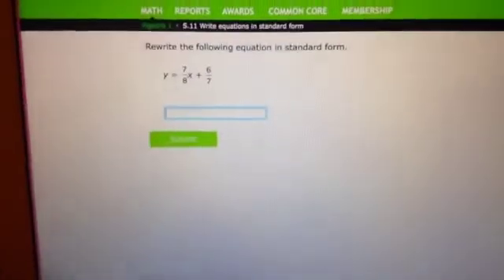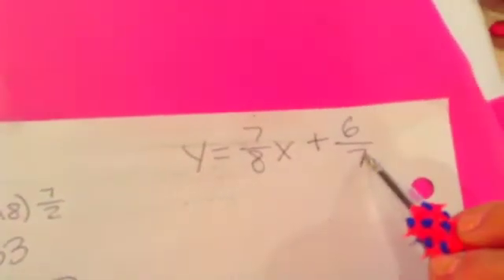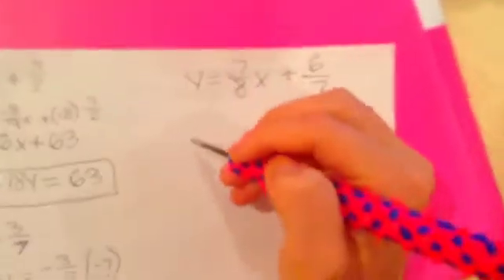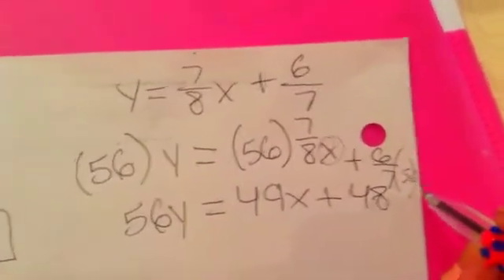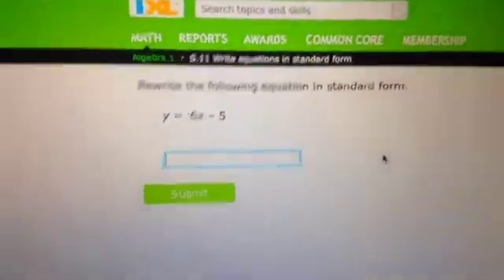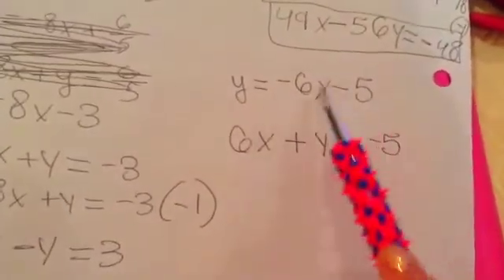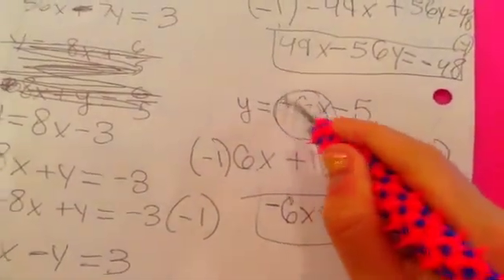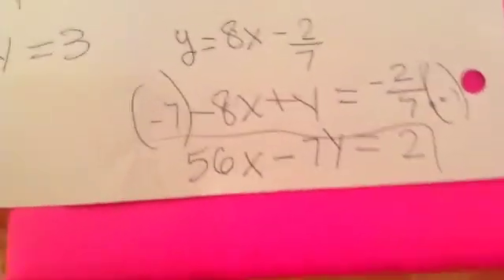How to solve Linear Equations in Standard Form (Math Homework)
IXL Math Homework...yay? Don't get how to solve linear equations in standard form? Watch this video! Hopefully you will understand haha... Sorry the video is so long. 8th Grade Math Homework. I made this video about 4 months ago..

COMMENT HOW GOOD I AM AS A TEACHER (don't be rude lol)